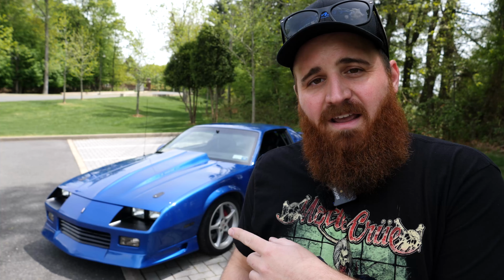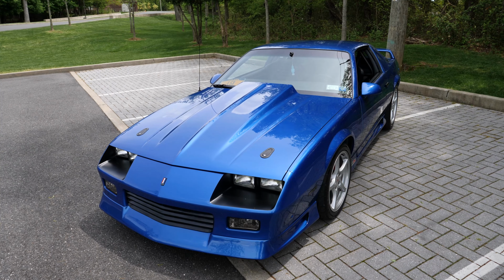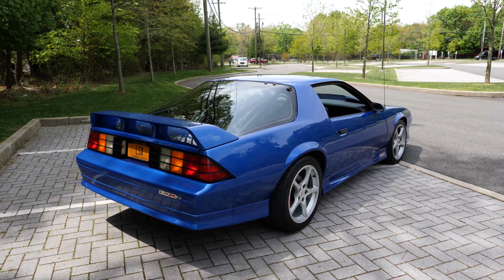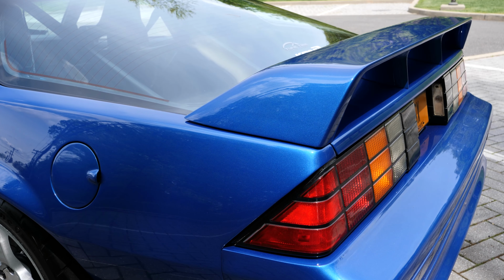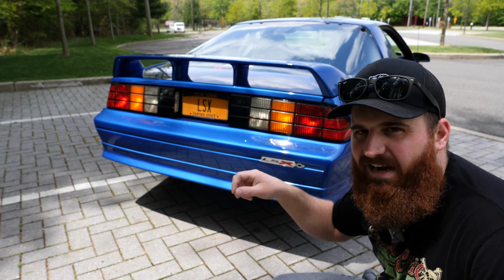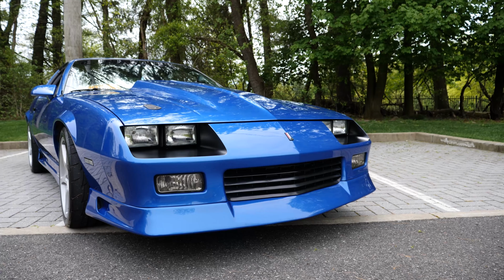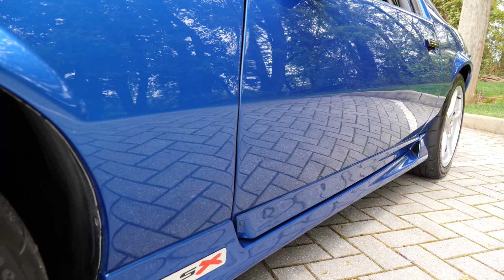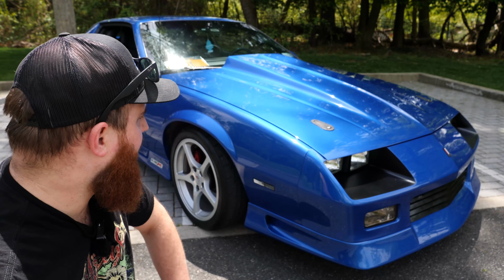This is Probably the BEST MAACO PAINT JOB You'll Ever See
Check out my Instagram page for behind the scenes content and video updates!